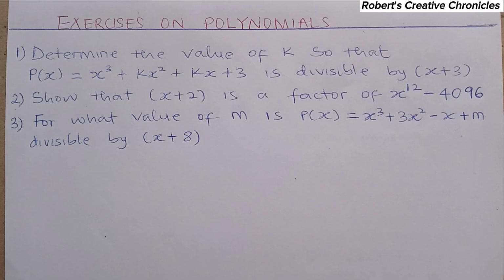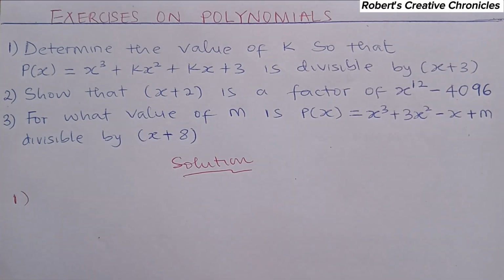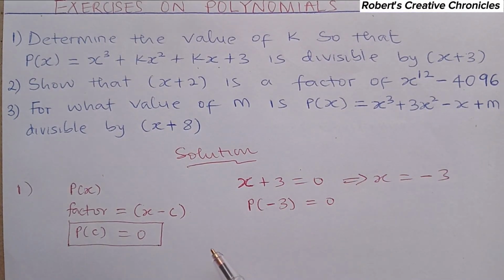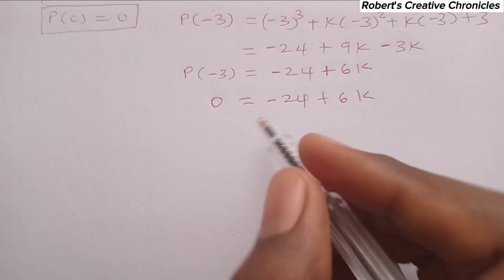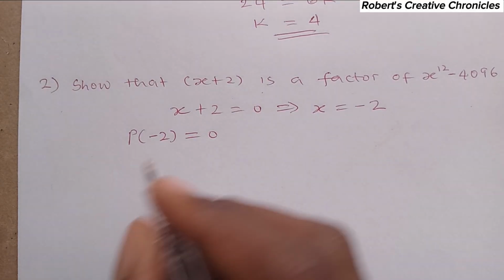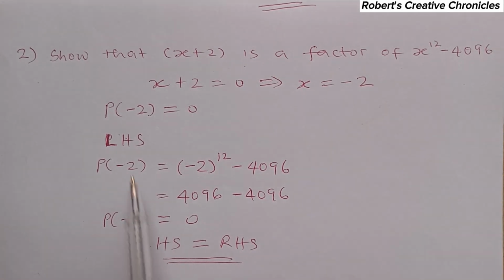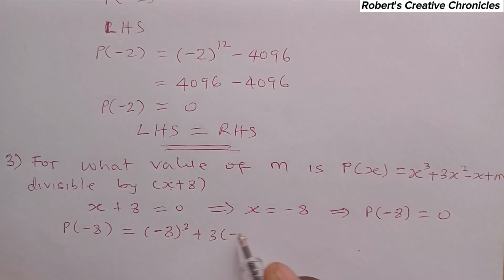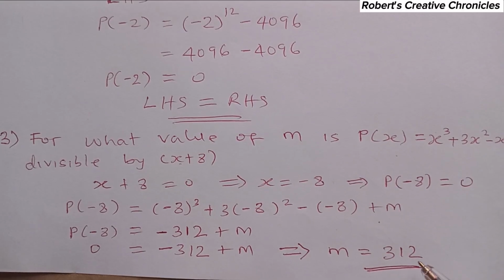Solutions to exercises on polynomials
This video solves exercises on polynomials